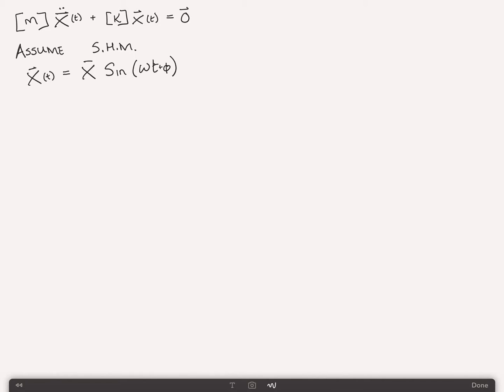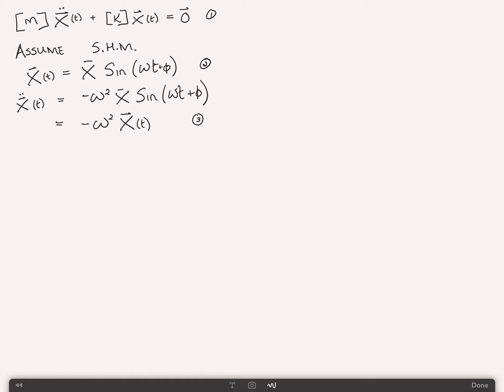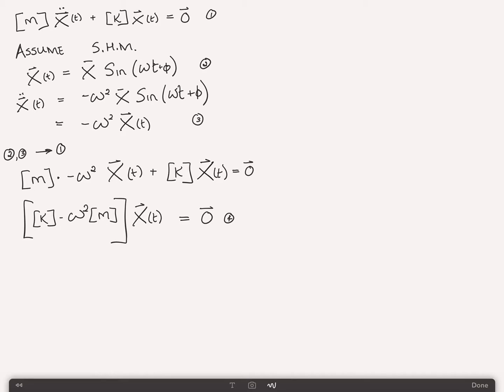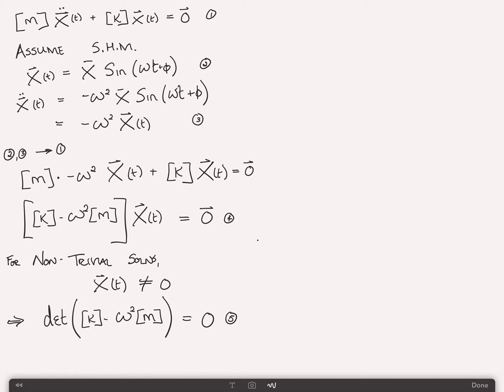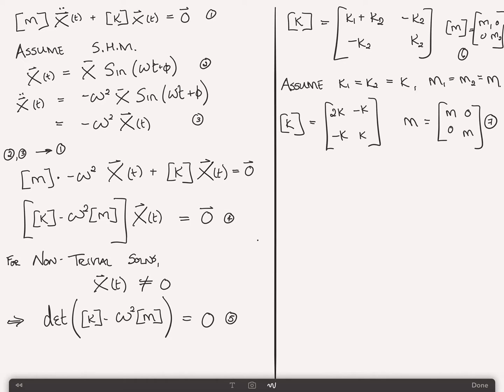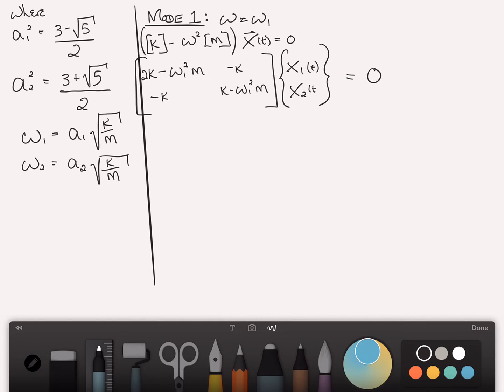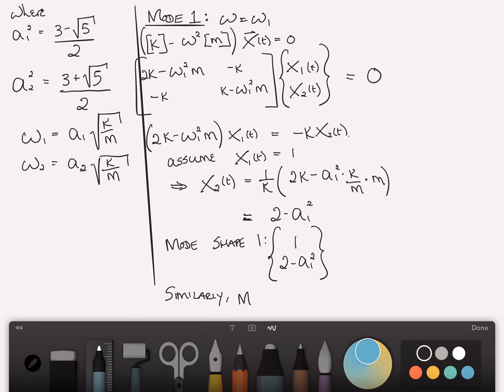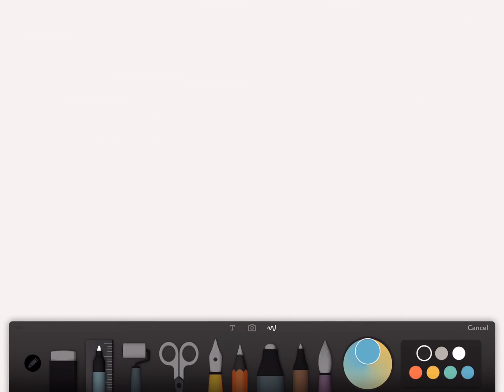Solving a System of Coupled Ordinary Differential Equations of Motion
Solving a n degree-of-freedom system of coupled ordinary differential equations.